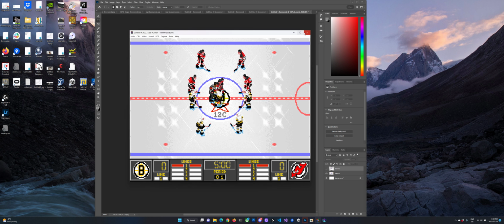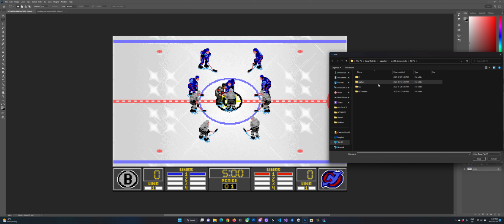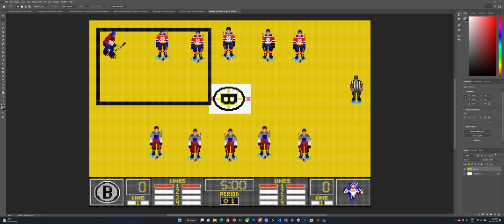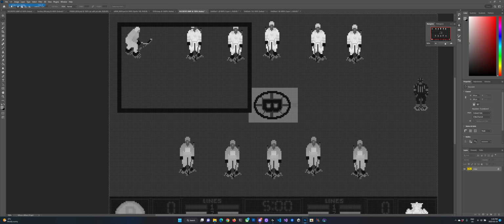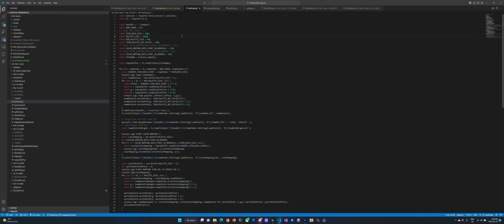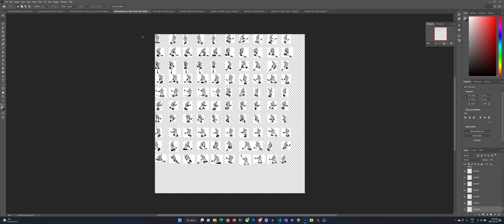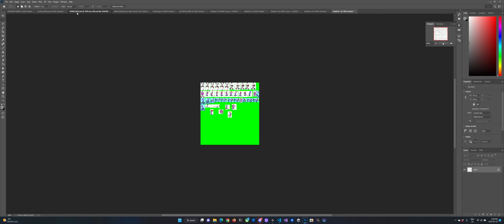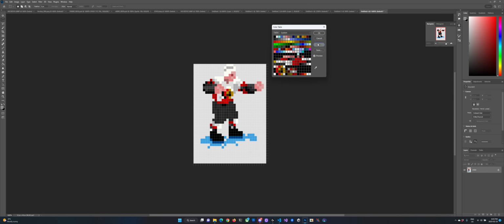Hacking NHL95 PC Part 3 - Palettes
Dealing with Palettes